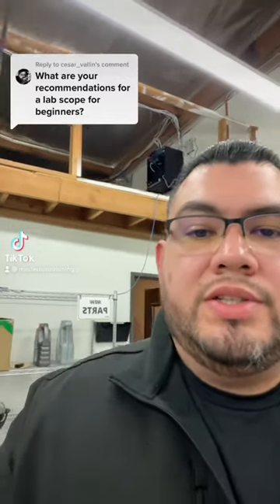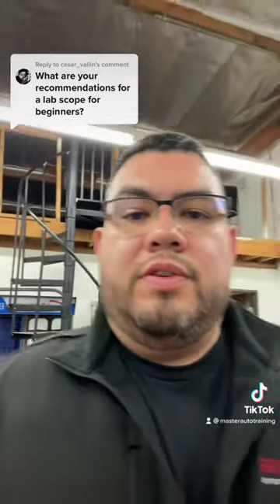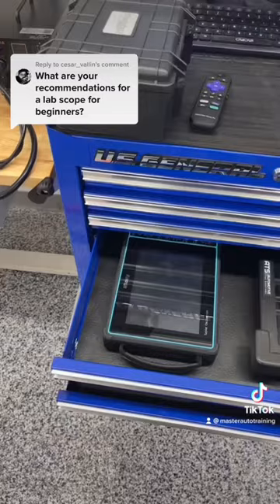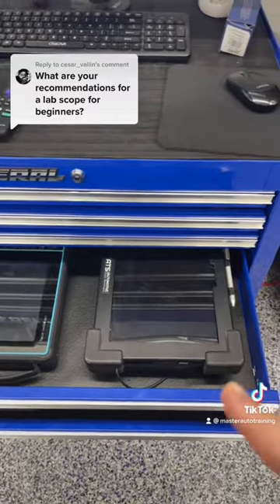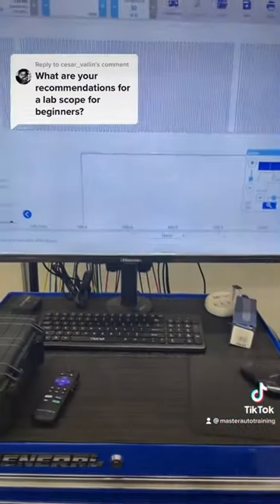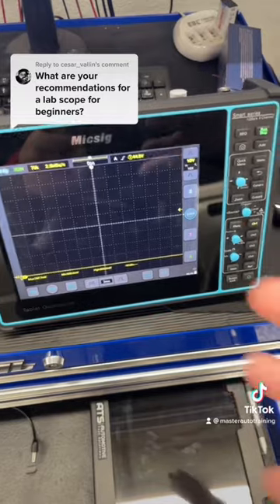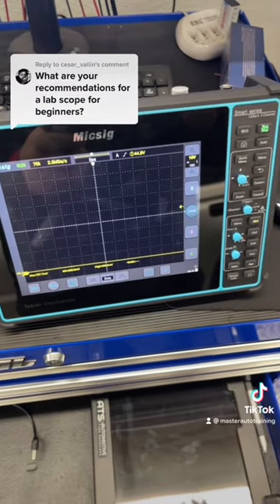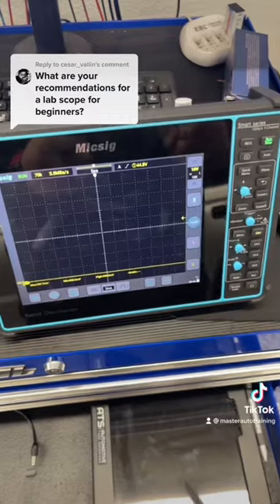What's the Best Oscilloscope for a Beginner?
I own about 10 scopes. although my PicoScope is my big gun, i always turn to my micsig automotive oscilloscope for 95% of my testing.

If you are in the market for a automotive scope make sure to check out our student store